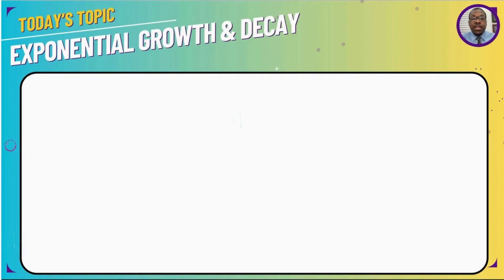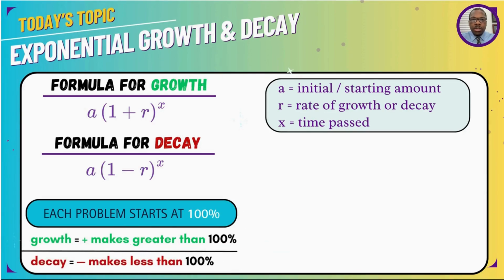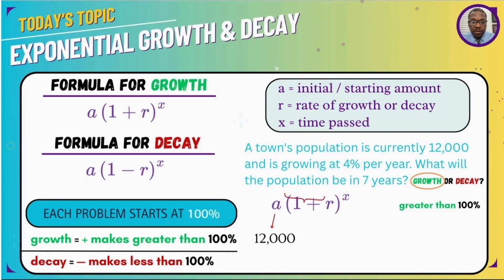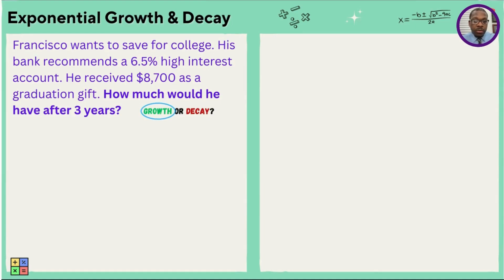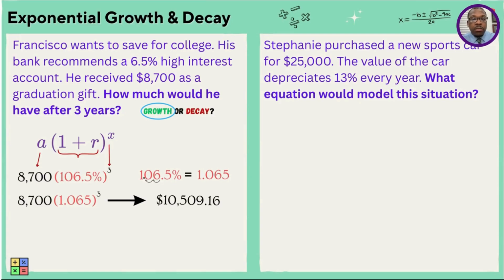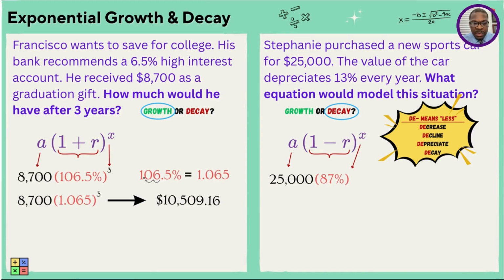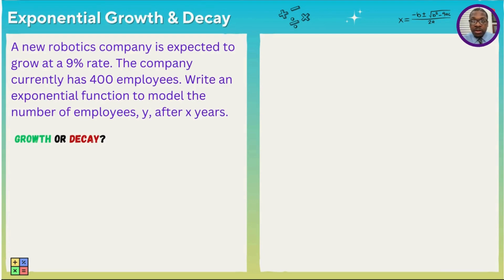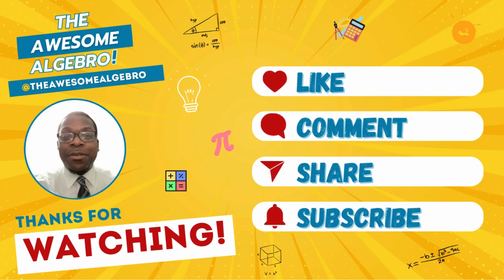Exponential Growth & Decay | The Awesome Algebro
In this video, we break down exponential growth and decay step-by-step, showing you how to identify key components, use the formulas correctly, and solve real-world problems like a math pro. Whether it’s population growth or radioactive decay, we’ve got you covered. Perfect for Algebra 1 students and anyone looking to master this essential topic! 🚀

This beginner-friendly tutorial makes exponential functions clear, simple, and easy to apply.